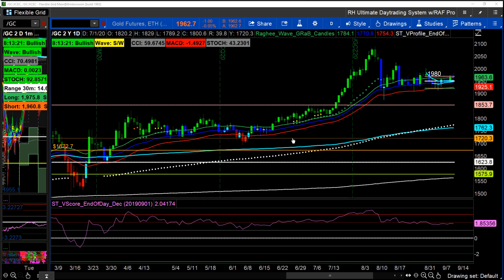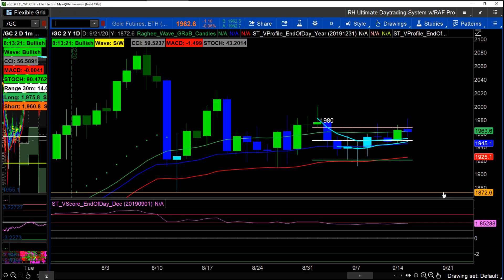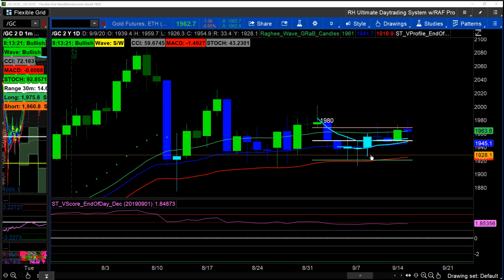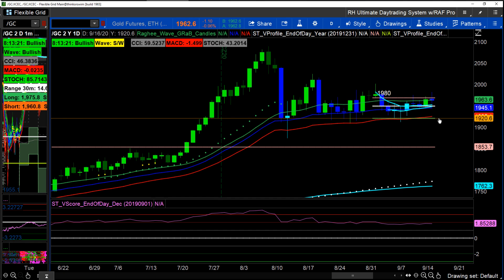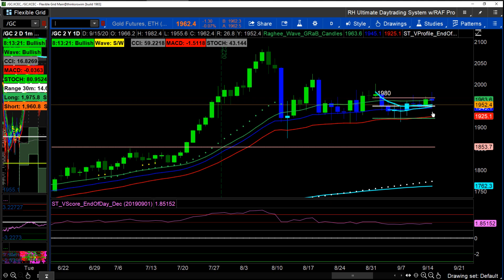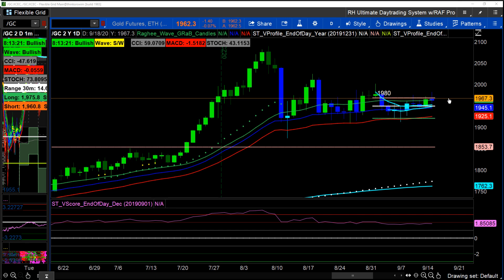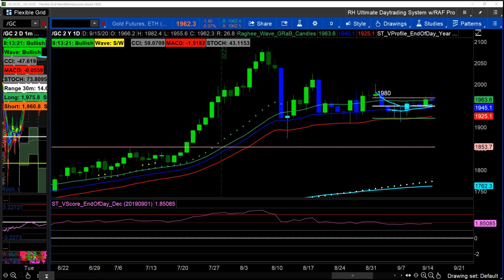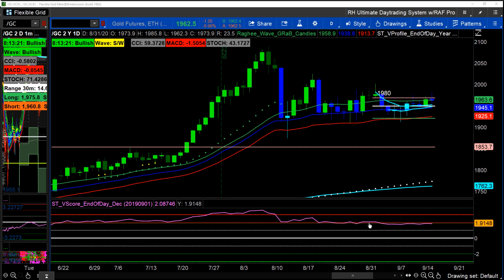Futures: How to Trade Gold Now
Gold has changed its market trend in a subtle way. The narrower range sets up two different scenarios and here is how I am playing it.

Our resident futures and forex expert, with several books published, Raghee’s highly skilled at trading futures, forex, and options. Her love for her work and enthusiasm for teaching others shines through when you listen to her in our Simpler Futures Gold Room. She combines technical analysis and ‘big picture’ market psychology to find strong setups, and then she relays that information to you as she teaches you from top to bottom. Raghee enjoys nothing more than teaching her students how to ride the waves of those long term trends.